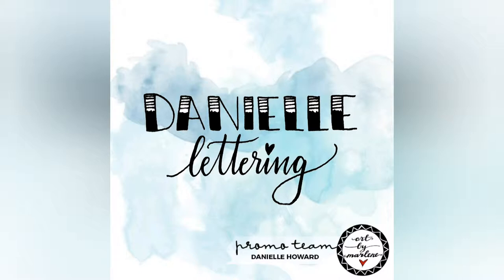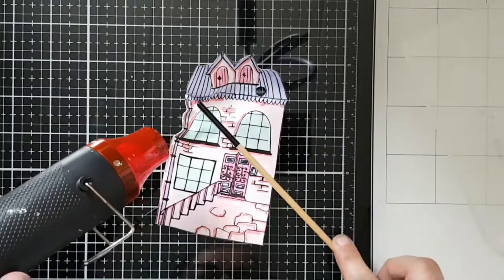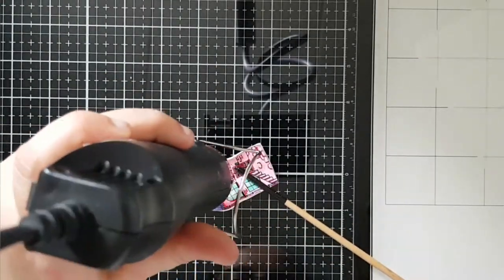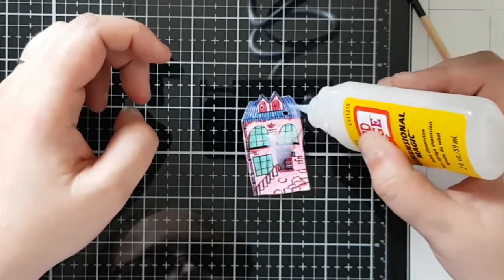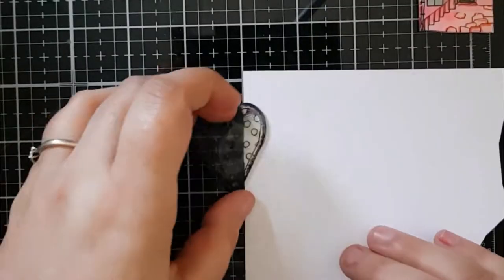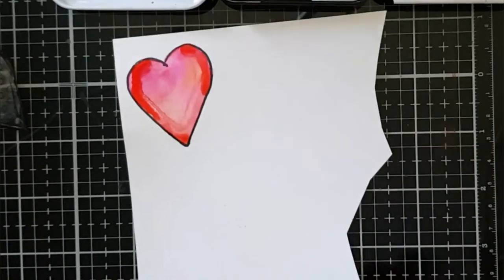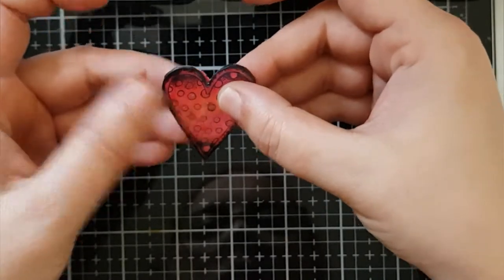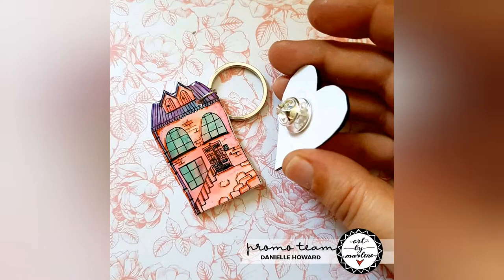Grafix Shrink Film - DIY keyring and badge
Hi everyone! I've got a fun little project to share with you!

Items I've used in this video:
Grafix Shrink Film sheets designs by Art by Marlene

Heart cling stamp from the Art by Marlene signature collection by Studio Light; STAMPBM22